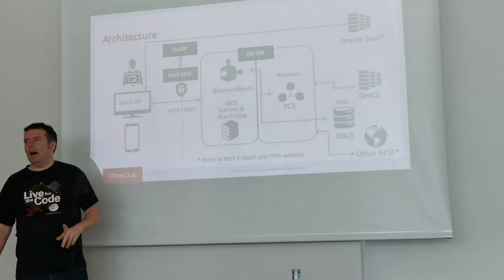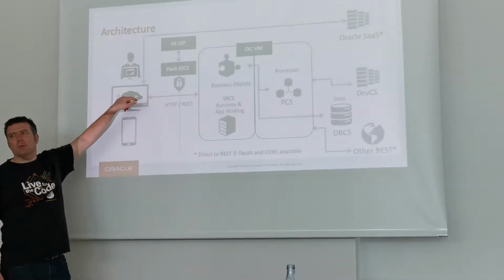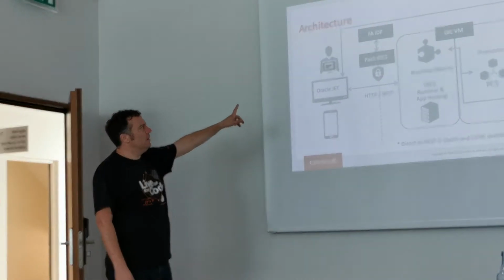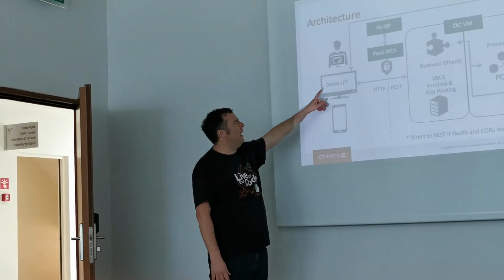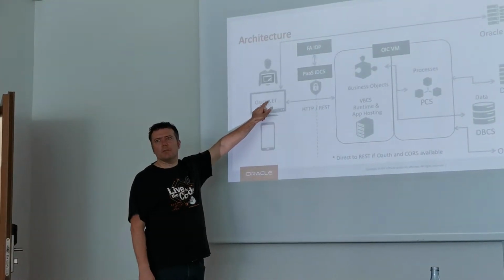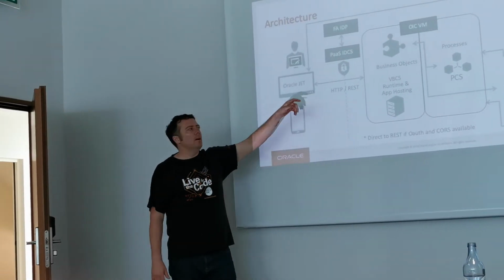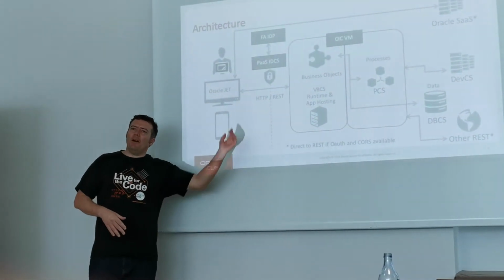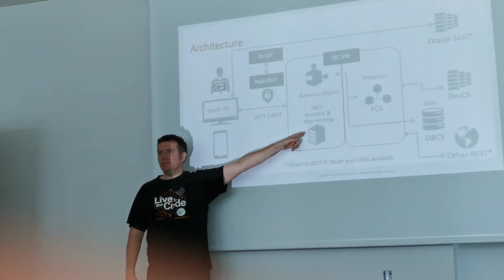[Application Development workshop] Oracle Visual Builder Cloud Service par John Ceccarilli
[Oracle PaaS Summer Camps  2019] [Day 2]
Au cours de cette  vidéo  , John Ceccarelli - Oracle Director Product Management of - Visual Builder Cloud Service  nous détaille l'architecture du service VBCS - Visual Builder Cloud Service  , issue du training VBCS lors de Oracle PaaS Summer Camps - Lisbon 2019 .